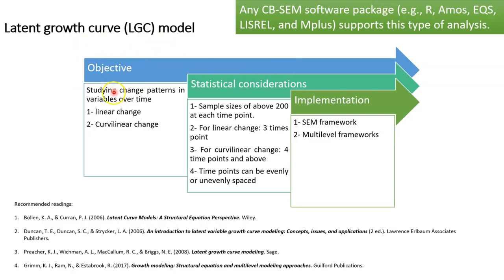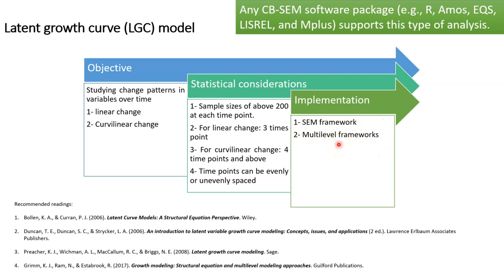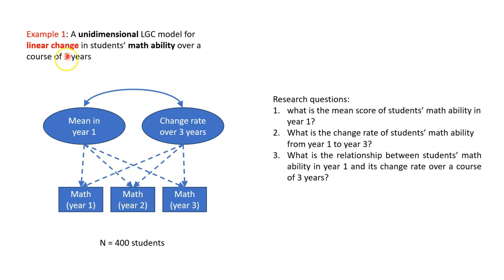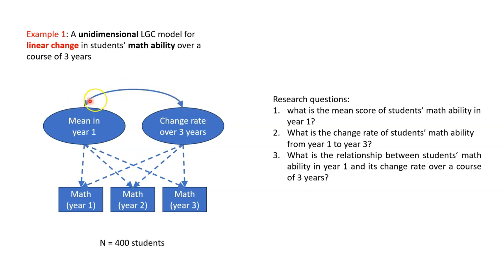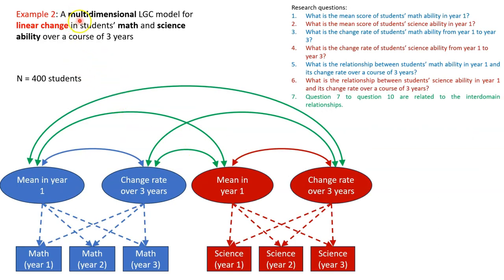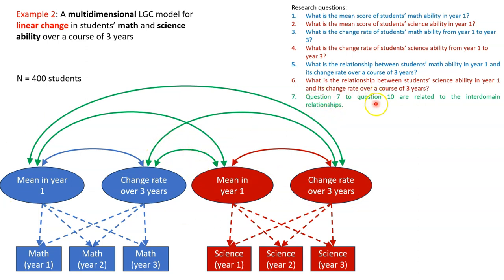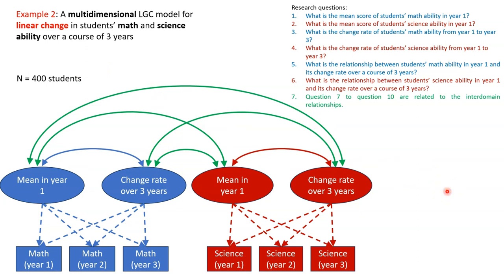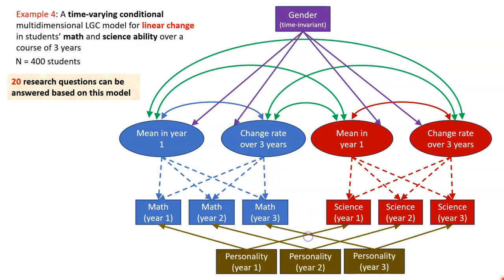#24 Basics of Latent Growth Curve (LGC) Modeling